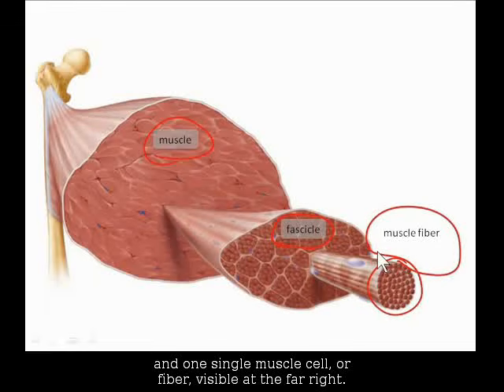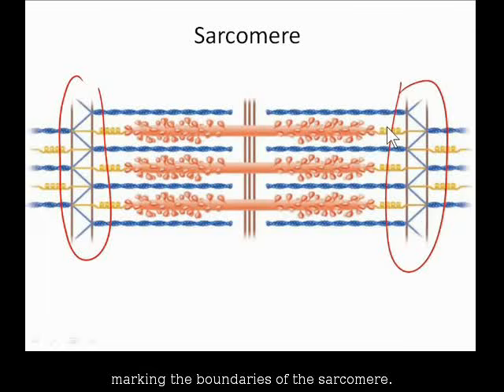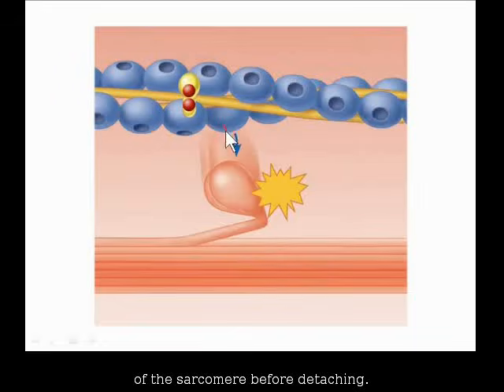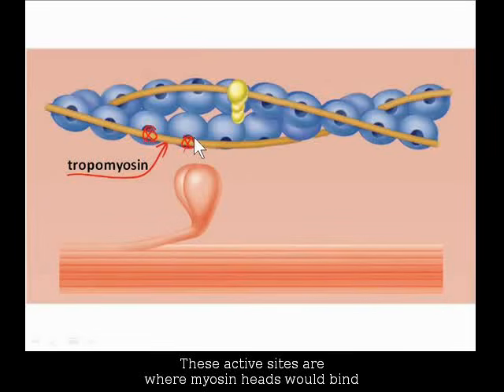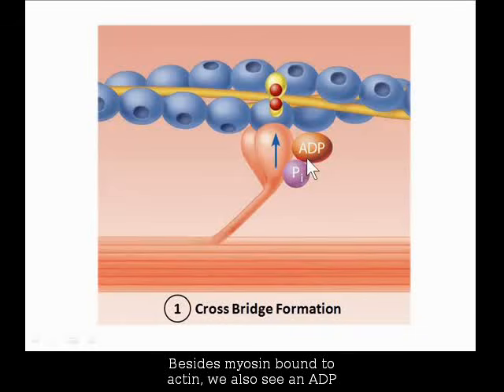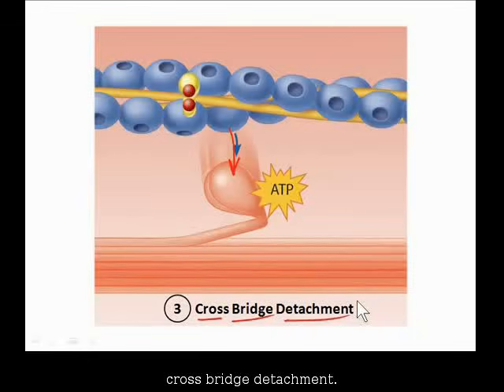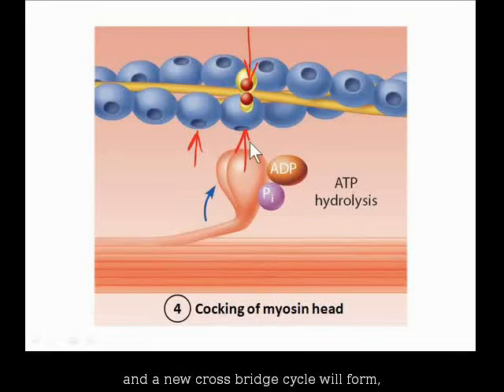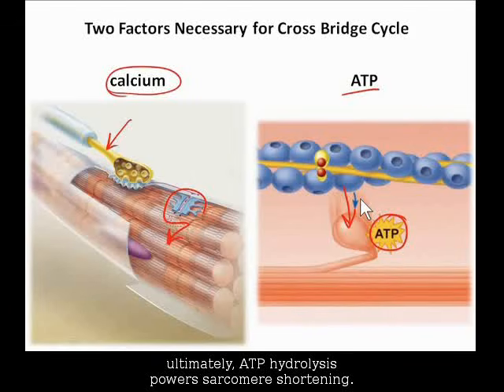Cross Bridge Contraction